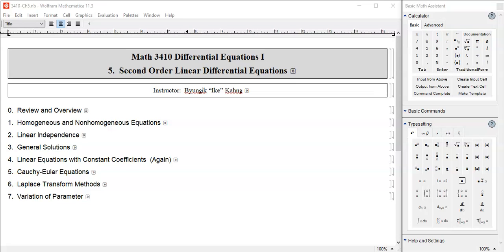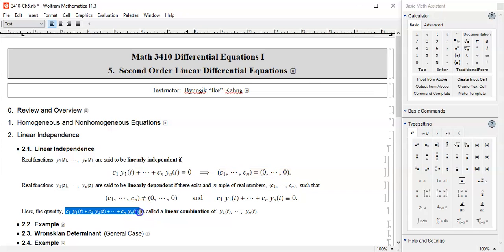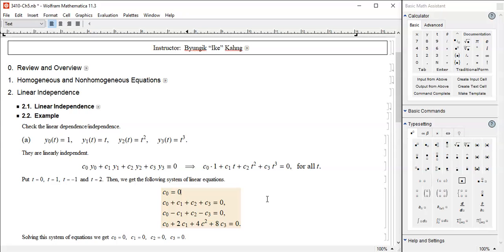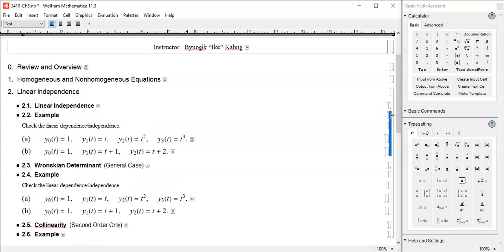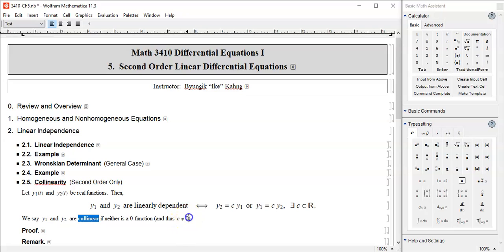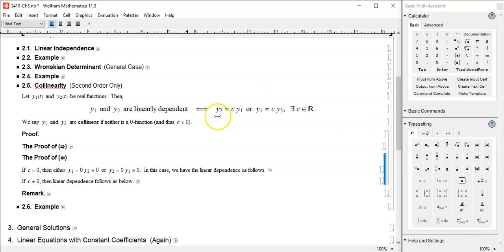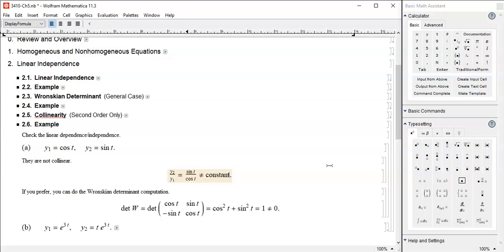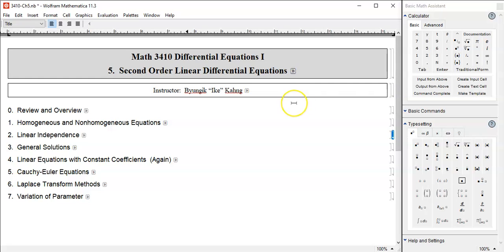3410 ch5 2